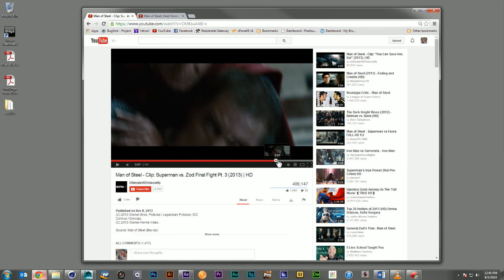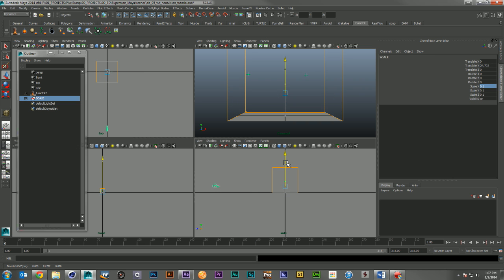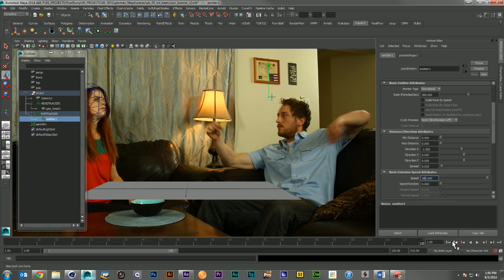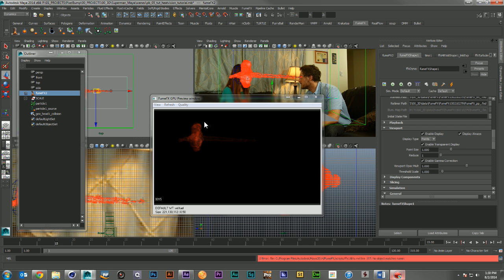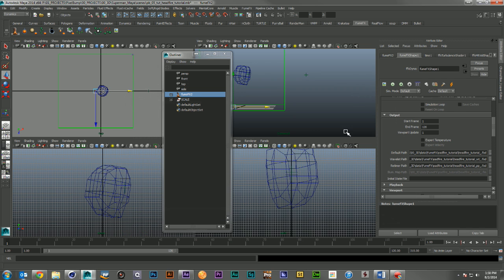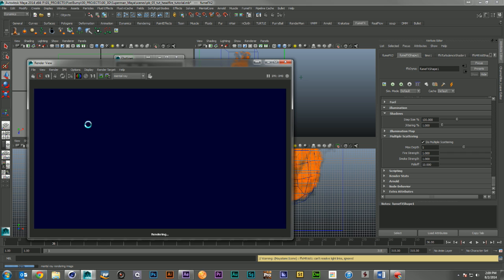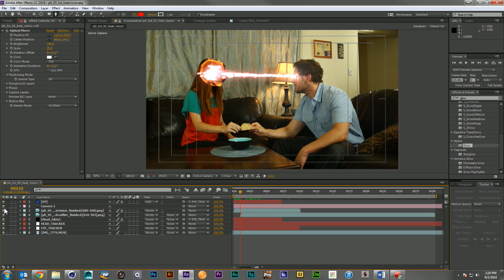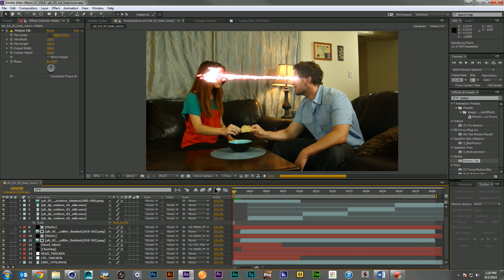PixelBump - Tutorial 05 - Superman's Heat Vision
Let’s dive into a couple FumeFX simulations to recreate the iconic effect from Man of Steel.  Plus a head on fire. You know, for fun.